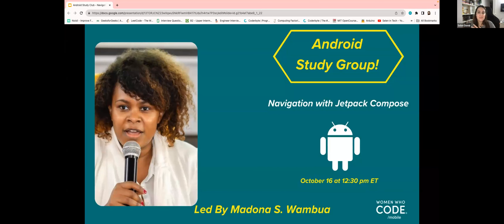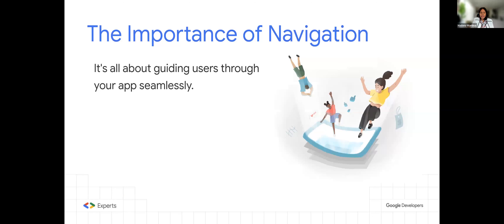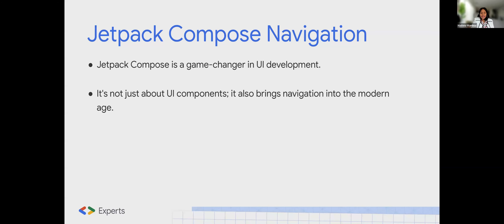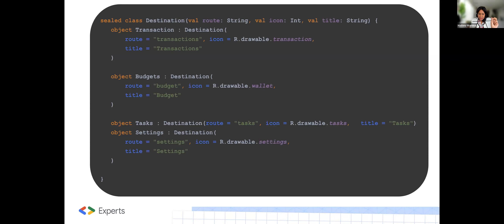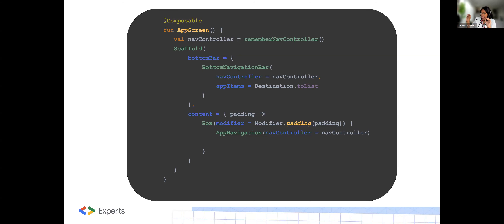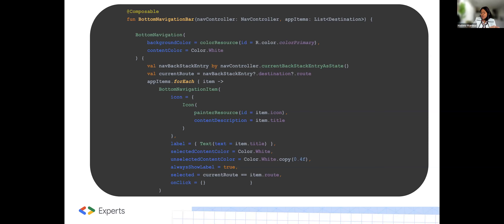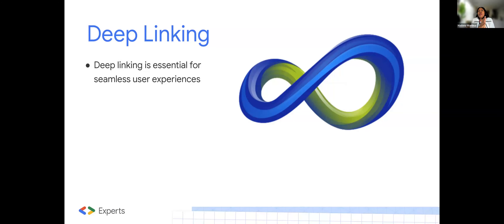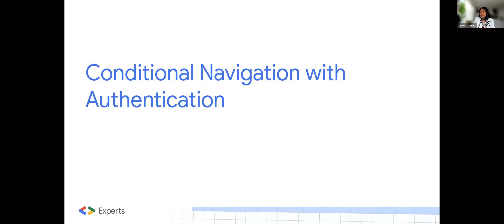Simplified App Navigation with Android Jetpack Compose Navigation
🖥 Presented by Women Who Code Mobile
👩‍💻 Speaker: Madona Wambua

Hosted/Moderated by Selen Demir

✨ Topic: Simplified App Navigation with Android Jetpack Compose Navigation

Android Jetpack Compose has revolutionized the way we build user interfaces in Android apps, and its integration with navigation components offers a modern and streamlined approach to app navigation. In this discussion, we explore the power and simplicity of Android Jetpack Compose Navigation. We’ll cover topics such as creating navigation graphs, handling deep linking, passing data between screens, and implementing complex navigation flows all within the Jetpack Compose framework. Whether you’re a beginner looking to get started with Compose navigation or an experienced developer seeking best practices and advanced tips, this session will provide you with insights and techniques to enhance your app’s navigation experience using the latest Android technologies. Join us as we navigate the future of Android app development with Jetpack Compose.

About speaker:
Madona Wambua is the Founder & CTO of Jibu Labs, Author, Keynote Speaker, and Google Developer Expert for Android with over ten years of experience building Android Applications. She is also a Women Tech Maker Ambassador, AnitaB.org Co-Chair, a host of Tech Talks with Madona, and a developer who enjoys sharing her Android knowledge and teaching others how to make Android applications.

For our 💬 slack channel, 🎥 previous event recordings, 🗓 upcoming events, 💻 GitHub repo and more check us out